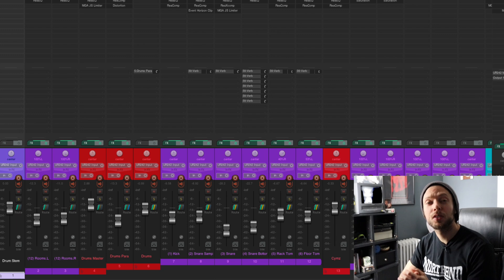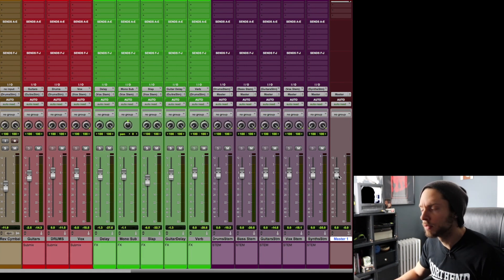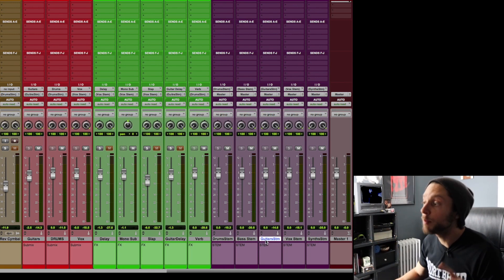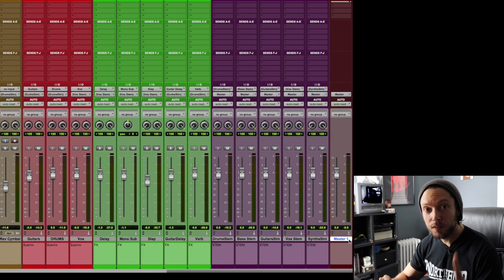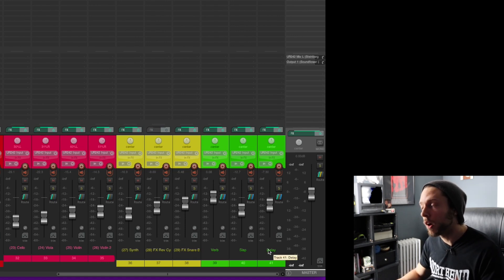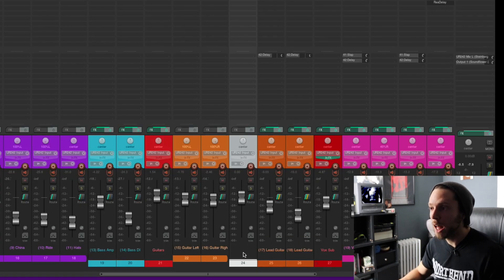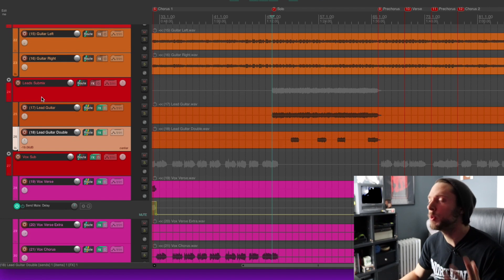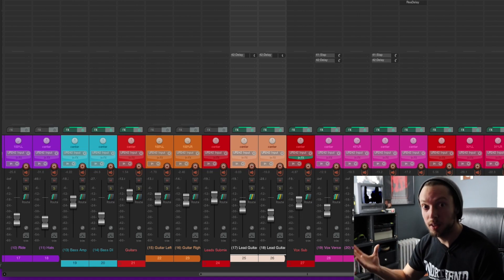Mixing In Reaper: Submixes and Routing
Mixing in Reaper is an absolute dream.

The way it handles submixes and routing is unique, but extremely intuitive once you get a handle on it.

If you’re coming from a more traditional DAW (Pro Tools, Cubase, Studio One), this video might help clarify the often mystified topic of signal routing within Reaper.